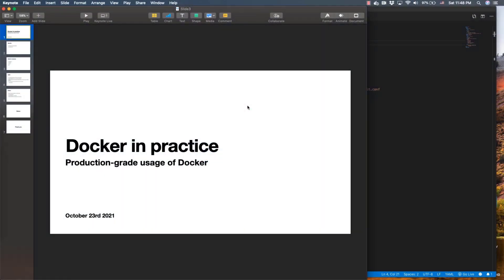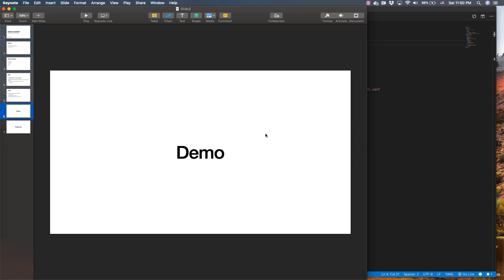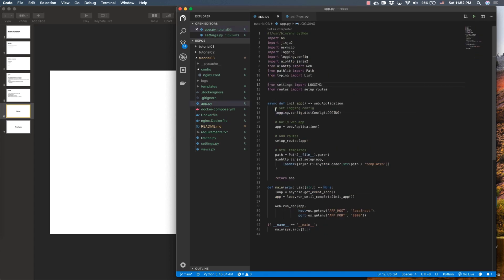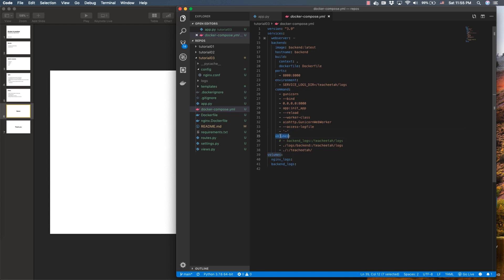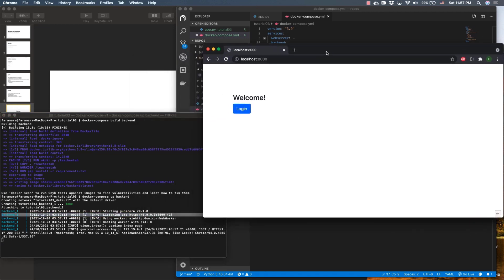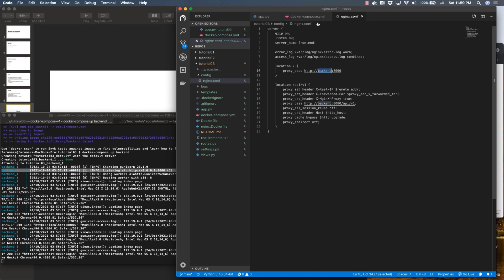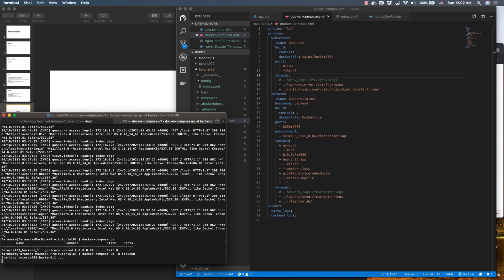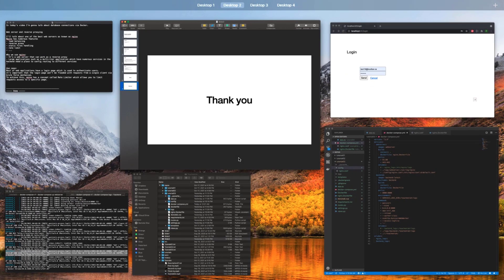Docker in Practice: NGINX Reverse Proxy and Webserver with Docker Compose| Tutorial 3: Docker Series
The focus of this video is on  Web server and reverse proxying.
We explain more about Docker compose.

More features of docker compose:
- environment
- command
- volume
- logs

I'll talk about one of the best web servers as known as nginx
Nginx has numerous features
- load balancing
- reverse proxy
- static files handling
- rate limit

Why we use nginx:
- It's a web server that can work as a reverse proxy
- Large applications such as a multi-tier application
- Numerous services in the backend need a place to config routing to different services
- It’s not safe to expose your backend services to outside

00:09  NGINX Reverse Proxy
02:45  Example